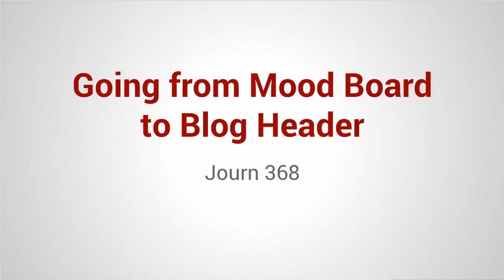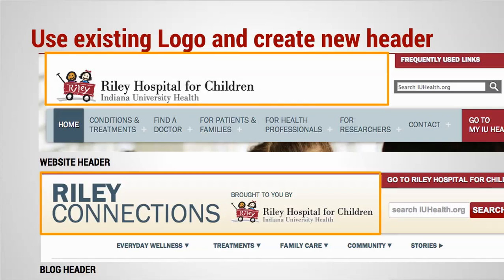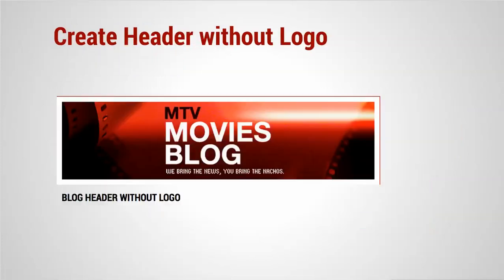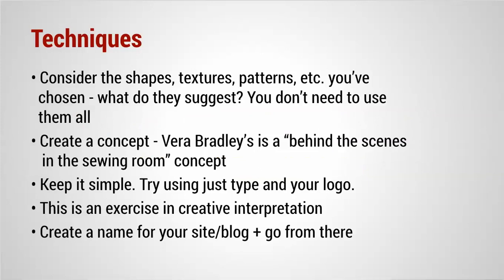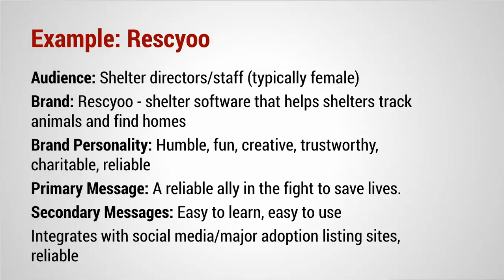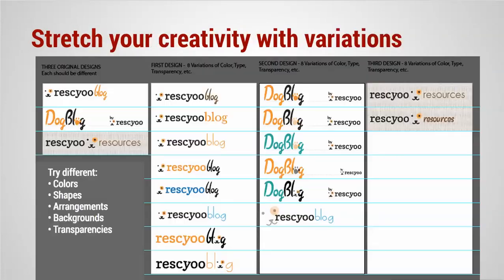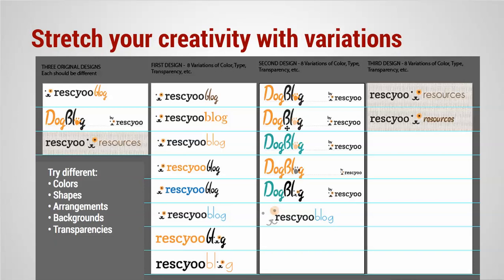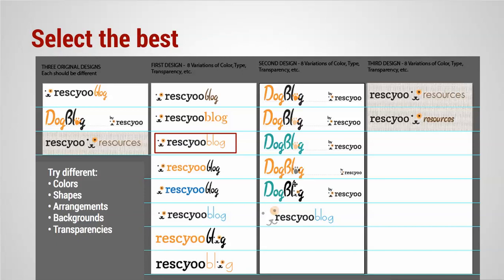Journ 368: Header Image Variations